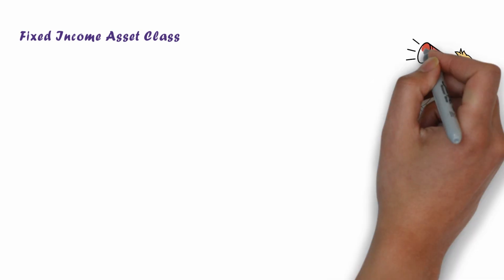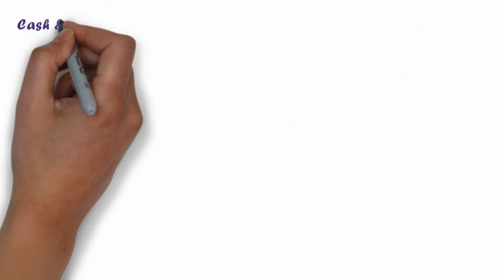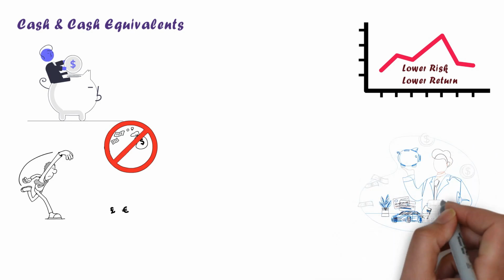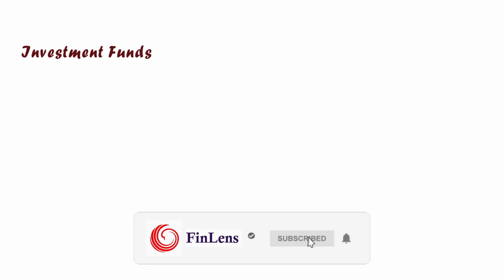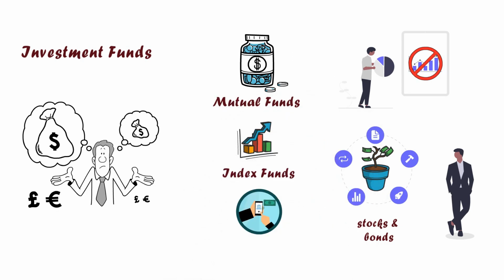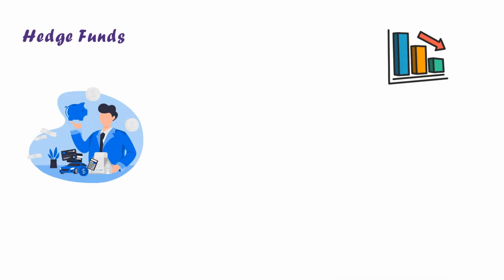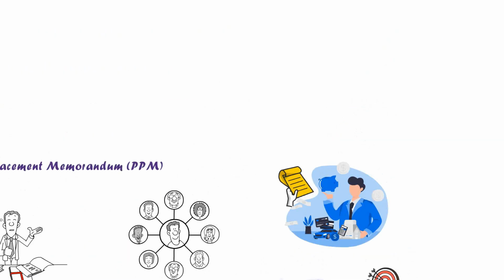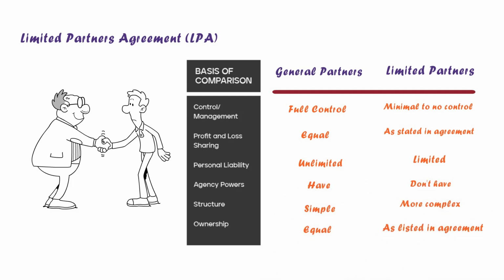Detailed Video on Private Equity | Asset Classes | ILPA, PPM & LPA (Everything You NEED to Know)